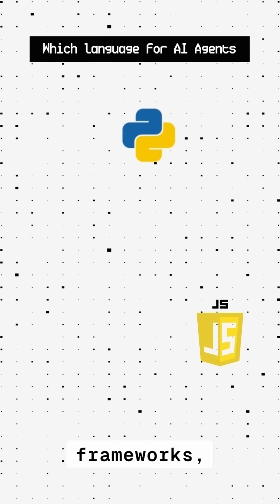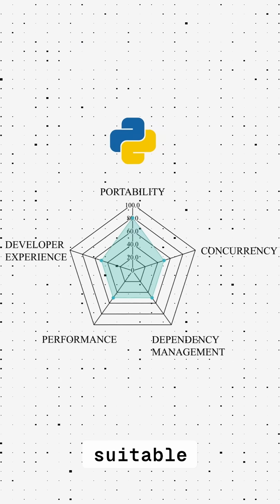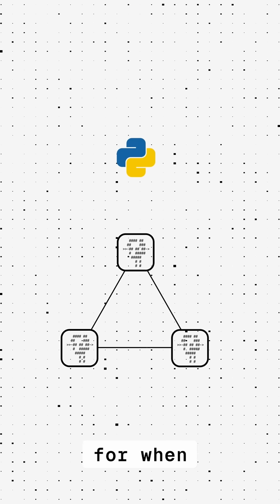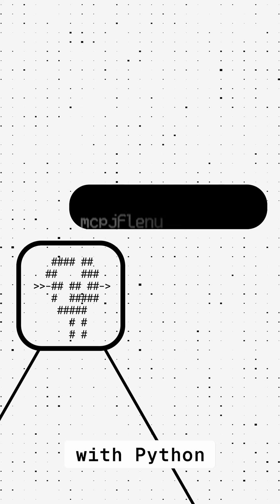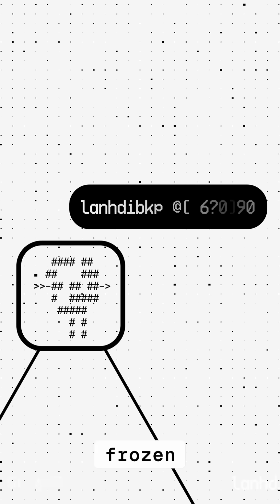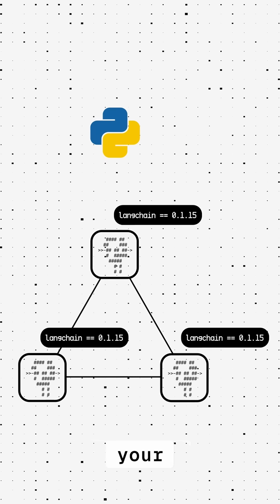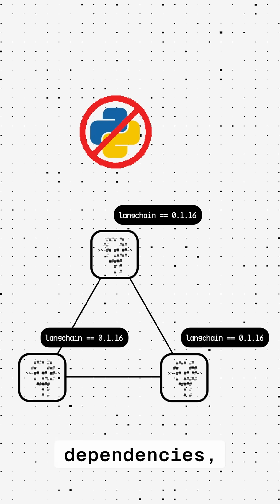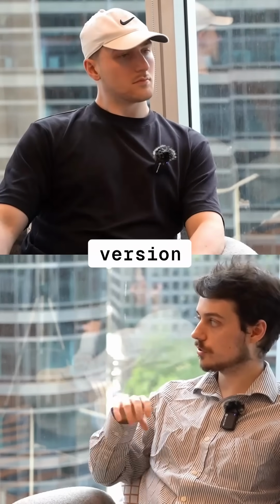Is Python a bad language for building AI agents?